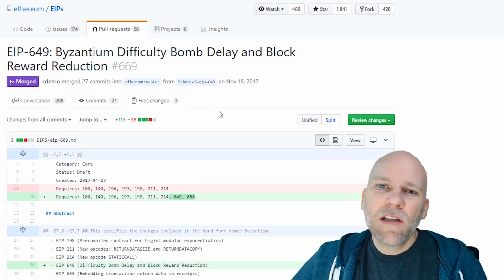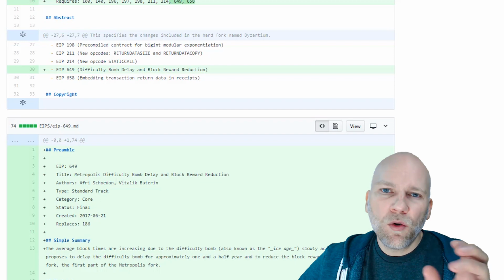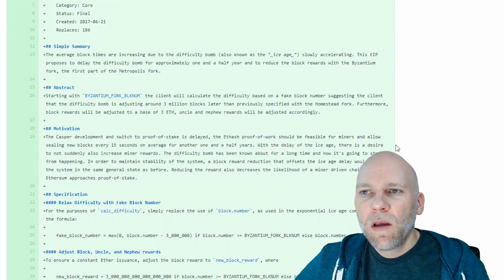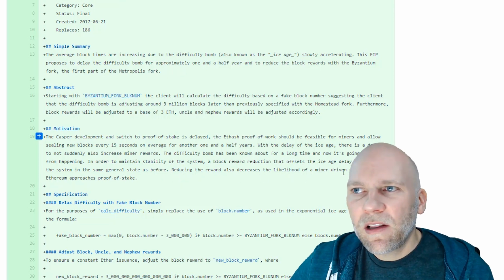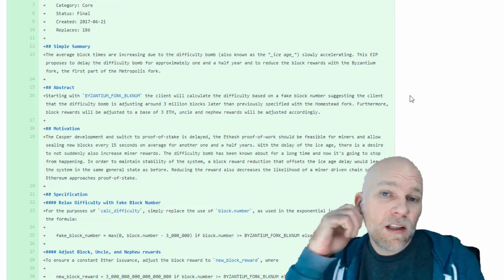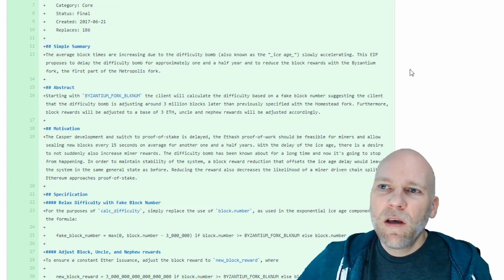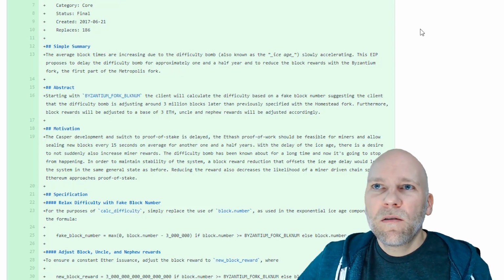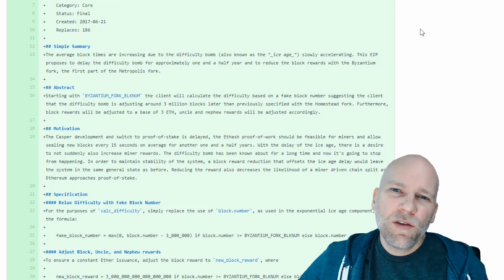When will Ethereum ETH switch from Proof of Work POW to Proof of Stake POS?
It's your last chance to mine Ethereum.

Github EIP-649.

hashflare bitcoin mining.

Nice Hash mining pools and software.

Use Coinbase to buy Bitcoin, Litecoin, or Ethereum.
(use this link and get $10 of free bitcoin!)

Use Changelly to buy bitcoin.

►►► Exchanges

►►► Storing Bitcoin

::Hardware Wallets::

► Ledger Nano S

► Trezor (White)
► Trezor (Black)

Litecoin : LM9CvbojkMNUYFSoREY1k4DuHewGgJ33bp

Bitcoin : 1PoSET9P6BdcbTJM5jx7RdU1qeuKPiodAf

Bitcoin Cash : 14otfxCTJTjZ5z1ZYvzFBFYg8EkgYv4nQZ

Ethereum : 0x416b20Cca5041541EDC2DC0Fd64DCC705eFE4D6A

Dash : Xj73LRr7sYwQxuq5vcSF6v5GVTixE1dZhX

DogeCoin : DKPkQK7ycFnj3Pb9tZvfaPSrq54J3ZLZ97